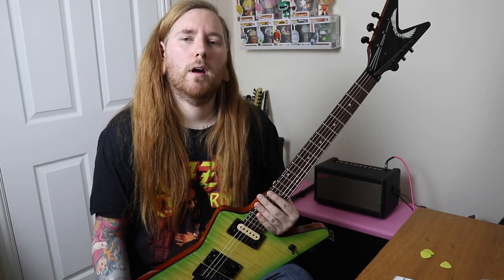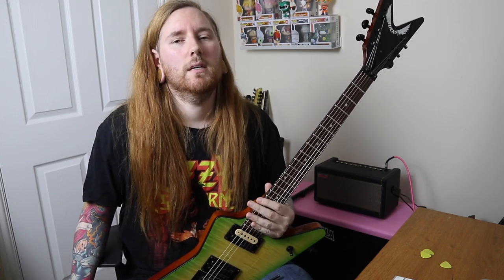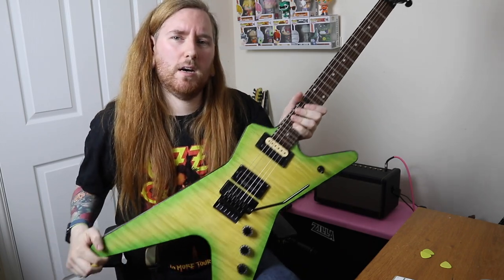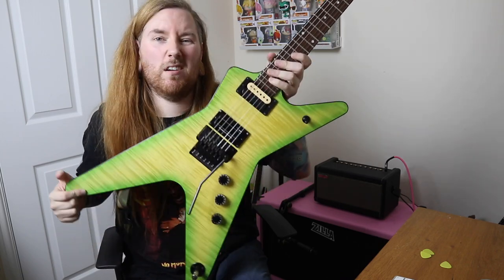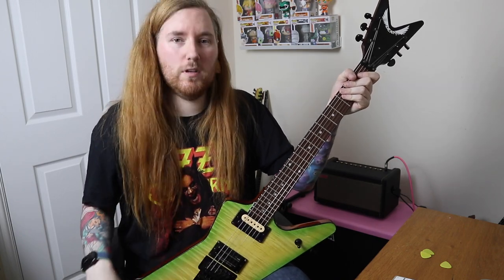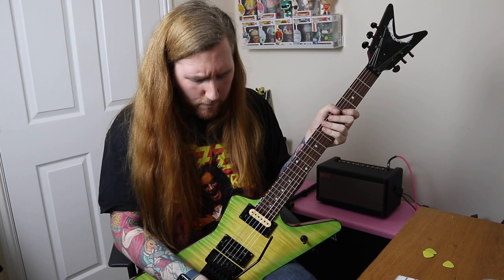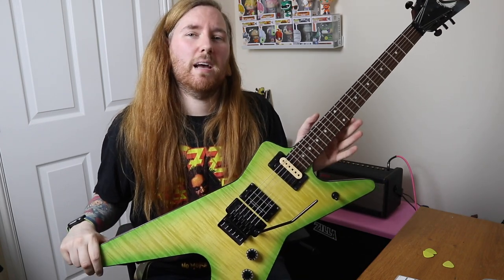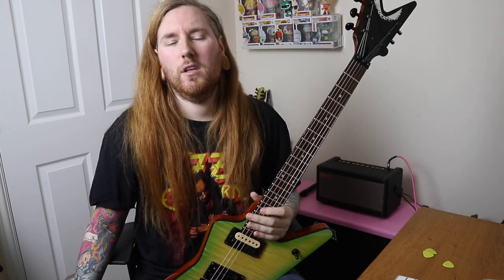My Guitar Collection: Dean ML Dime Slime Dimebag Pantera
HAPPY BIRTHDAY DIMEBAG DARRELL
I love my Dean ML Dime Slime Guitar
I hope you like it also?
I’m Jamie Slays and welcome to my Guitar channel!
My channel is dedicated to Guitar riffs, gear reviews, Riff Medleys and all focused around the genre of Heavy Metal. I also release my own music and occasionally live stream playing video games!

My Pages

Come hang out over on the Jamie Slays Discord Channel also!
Talk about gear, play riffs on voice chat and get to see my latest uploads before everybody else 😀

Peddlrr Links